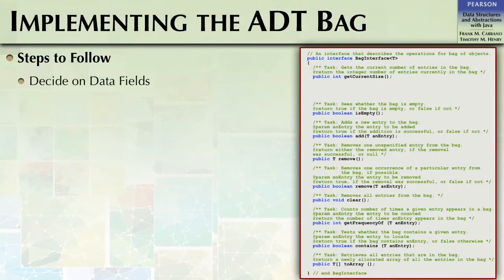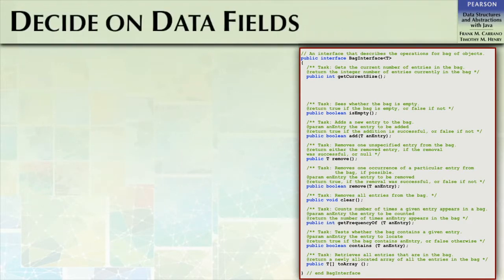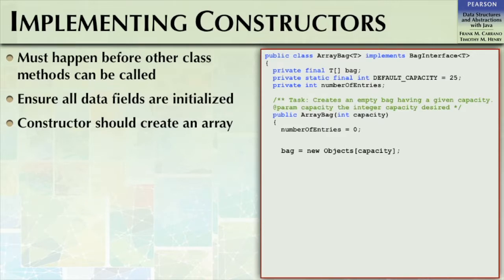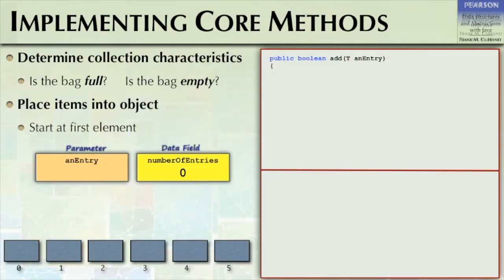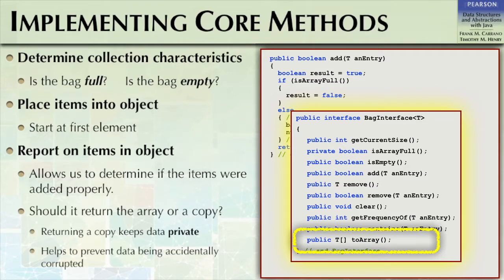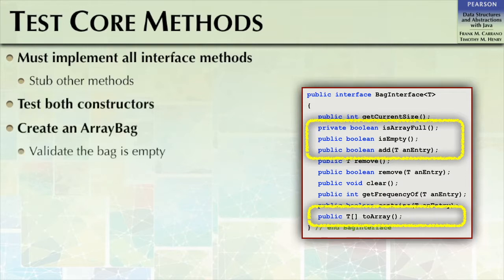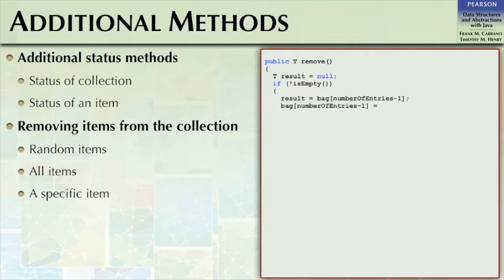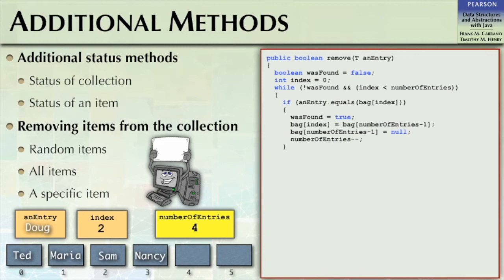Data Structures and Abstractions with Java II An Array-based ADT Bag